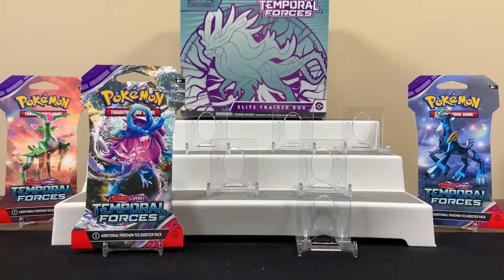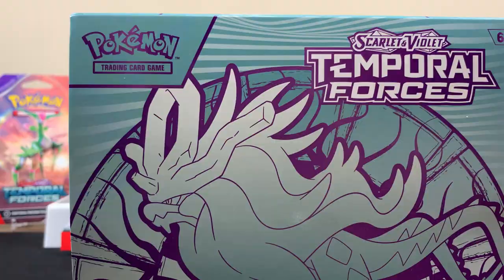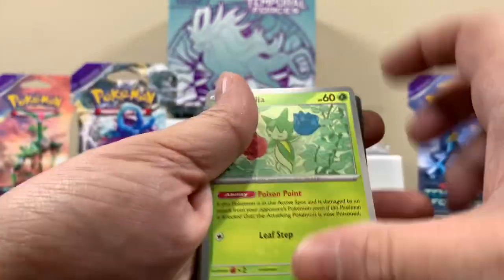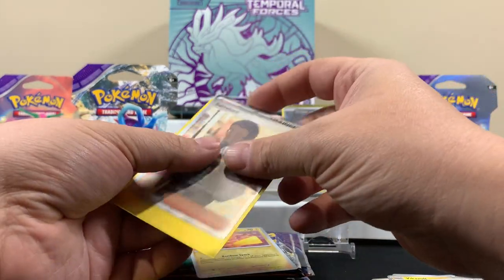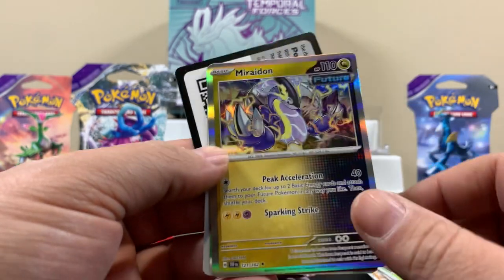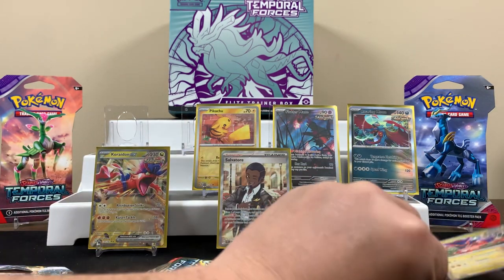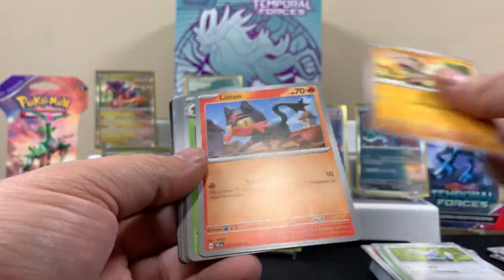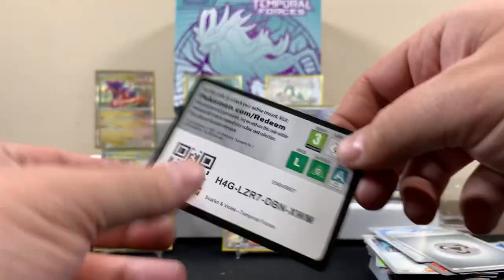Pokémon Temporal Forces Elite Trainer Box Review! Plus 6 Booster Pack Openings! What’s the chase?!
Checking out a new Pokemon product on the shelves! ETB!